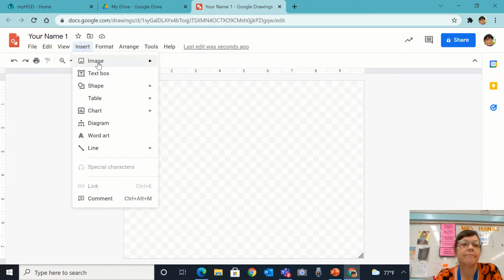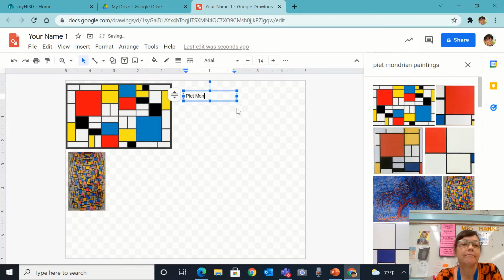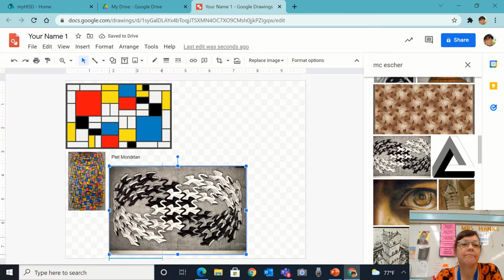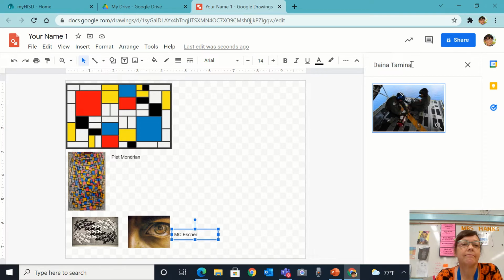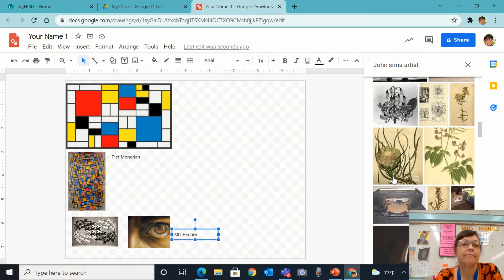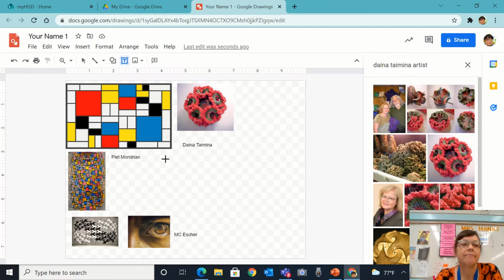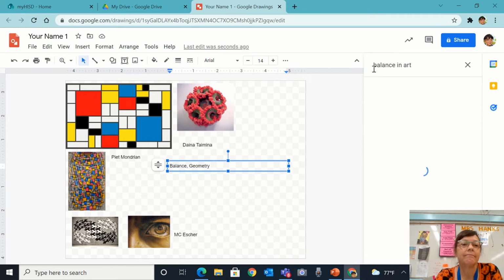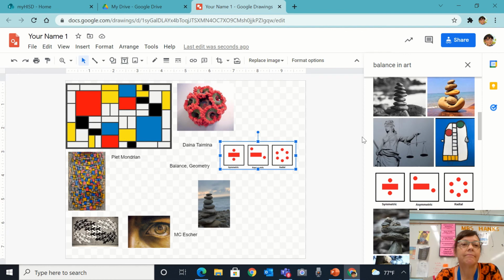How to Create a Google Draw Document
How to create a board using google draw